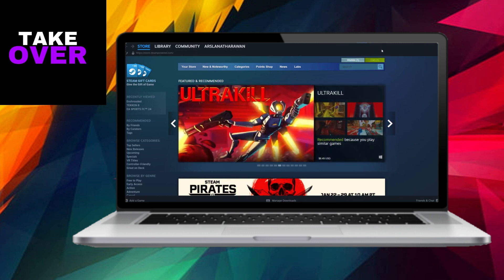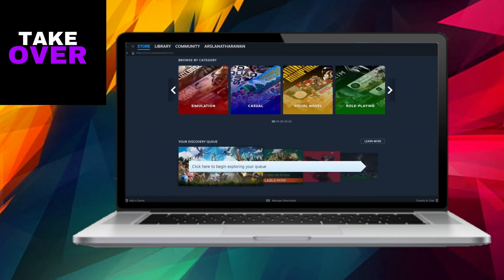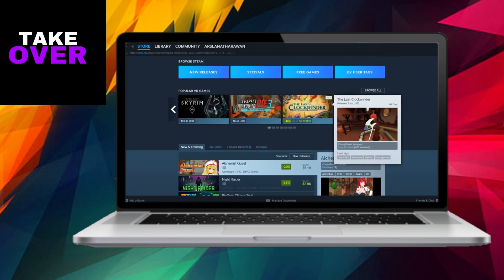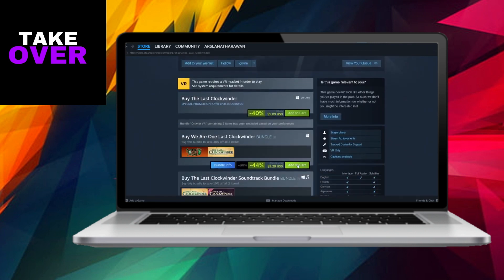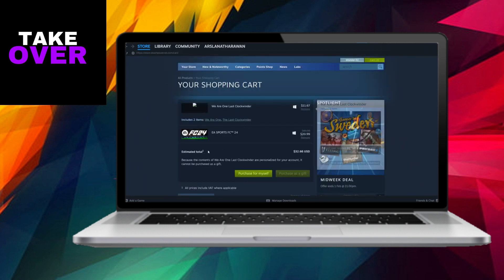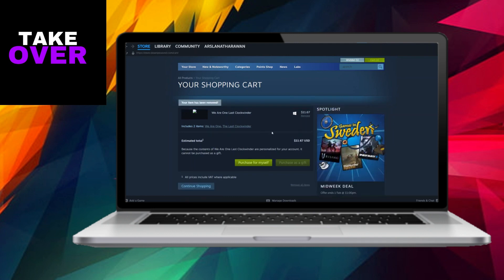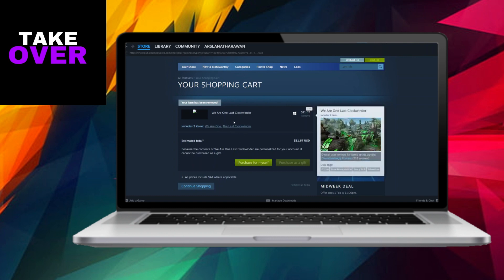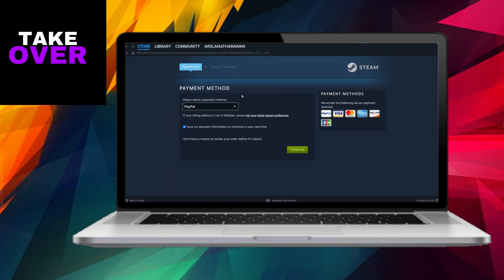HOW TO BUY STEAM GAMES WITH APPLE GIFT CARD 2024! (FULL GUIDE)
Embark on a gaming journey like never before! Learn the exciting process of purchasing your favorite Steam games using your Apple Gift Card in 2024. Dive into a world of endless possibilities and elevate your gaming experience effortlessly.